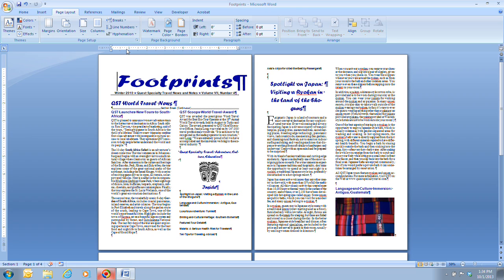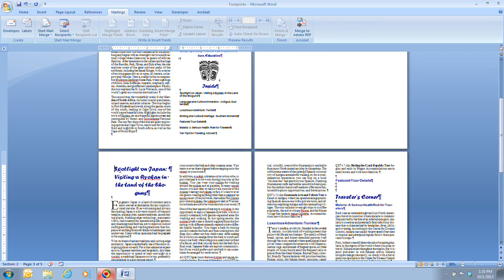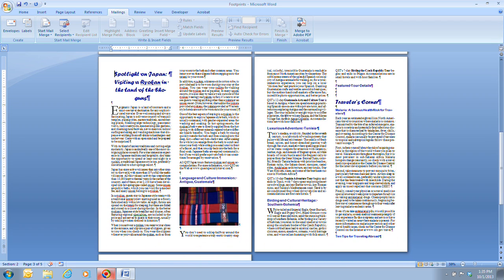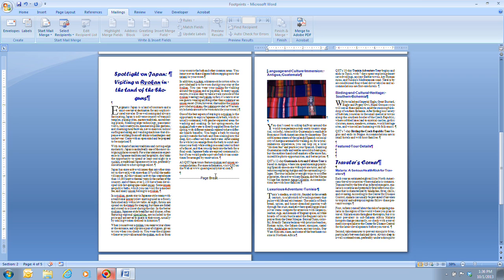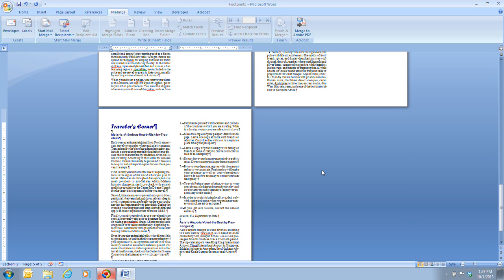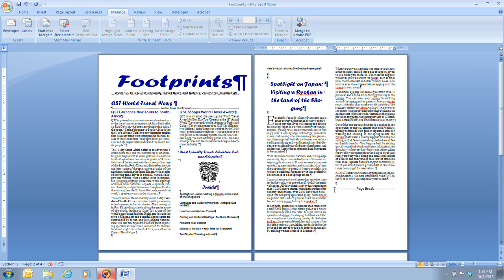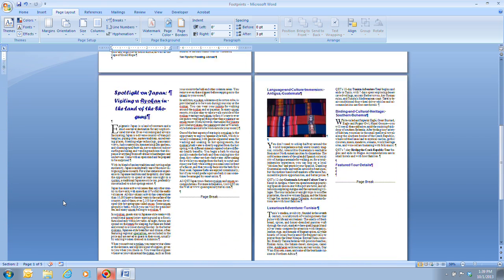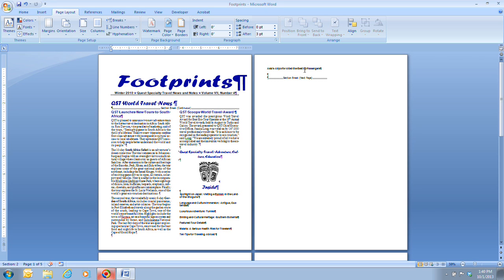Word D Video 3 - Inserting Page Breaks